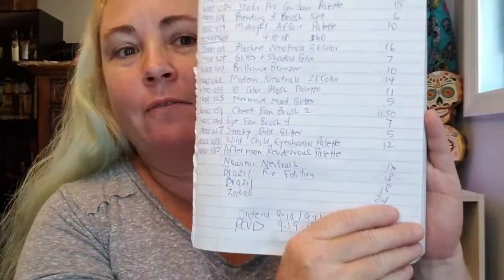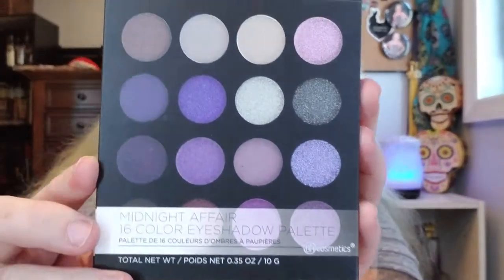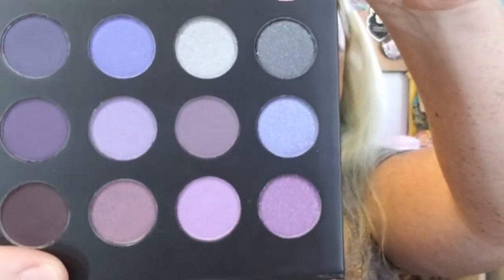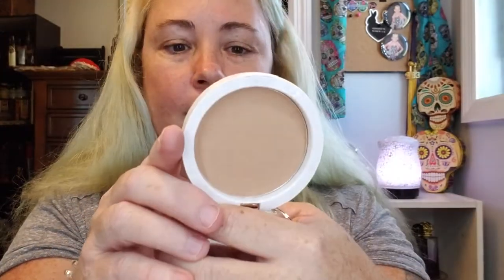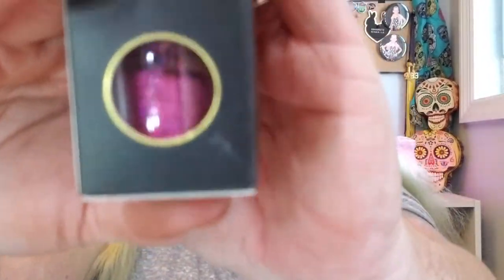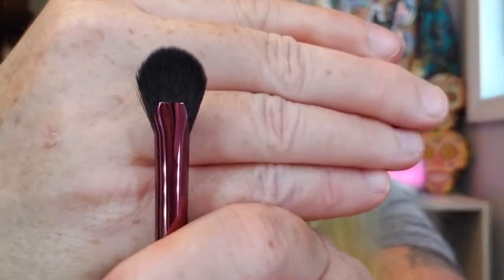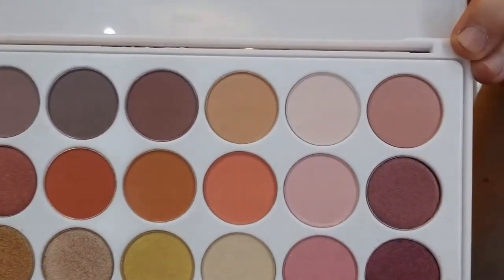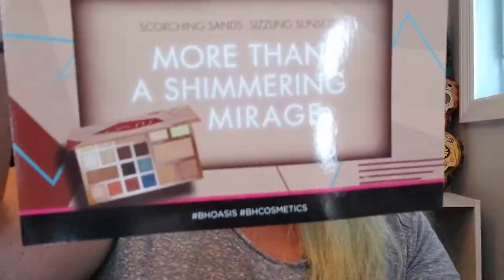BH Cosmetics Haul